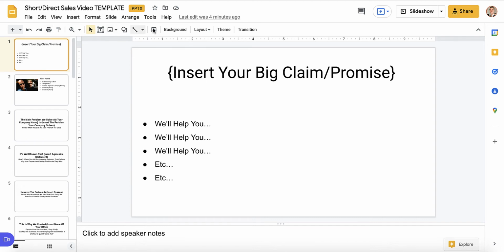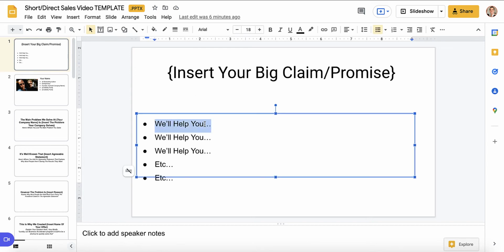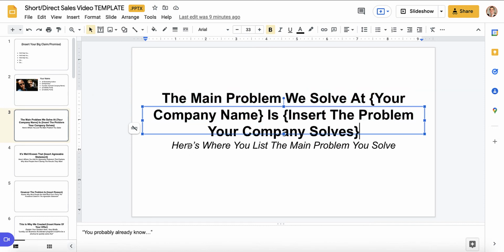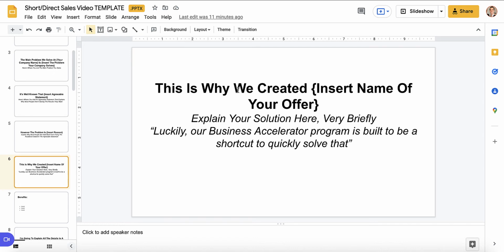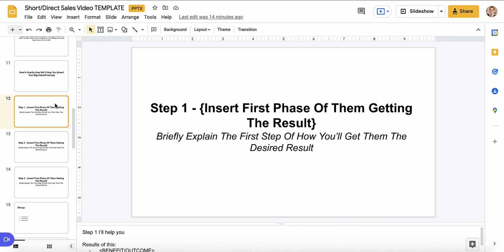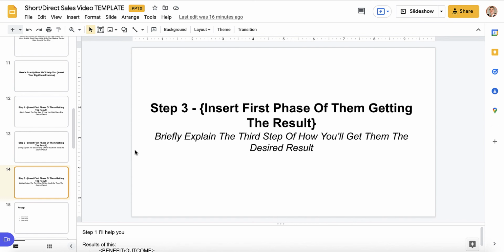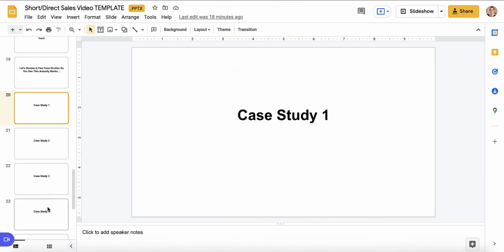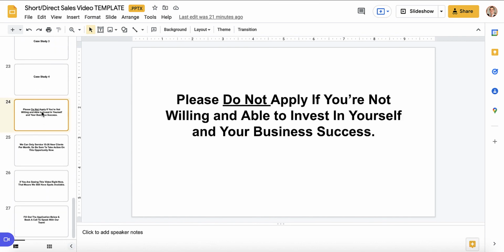Your Sales Video